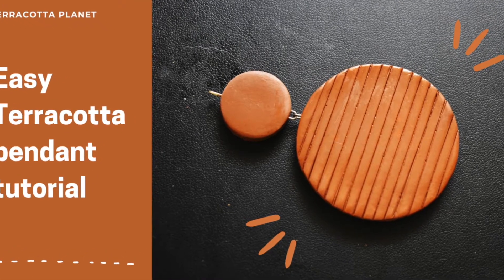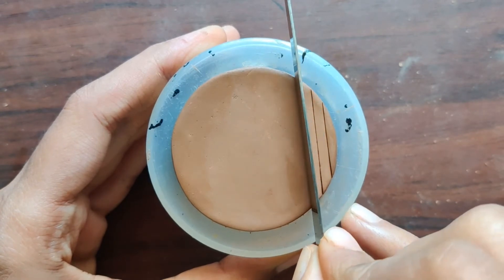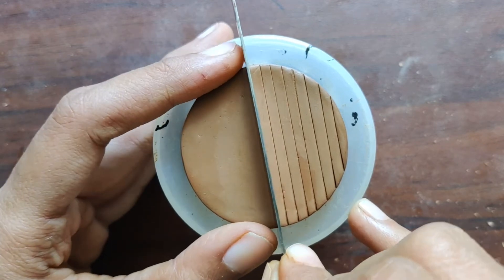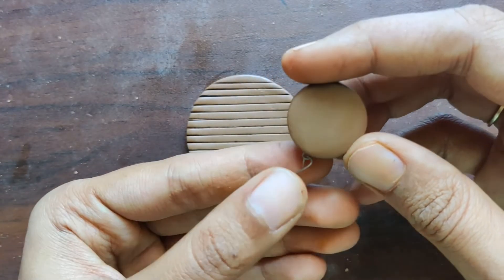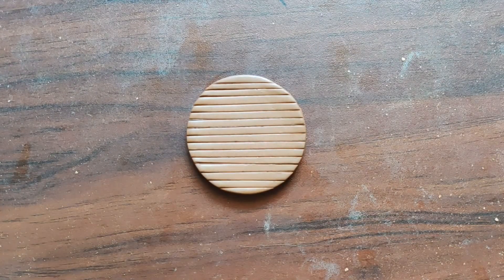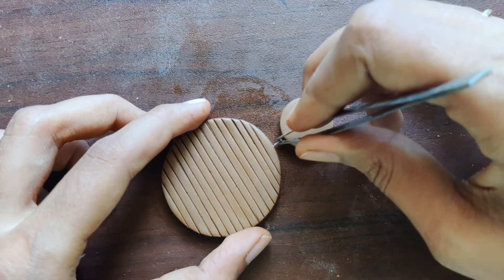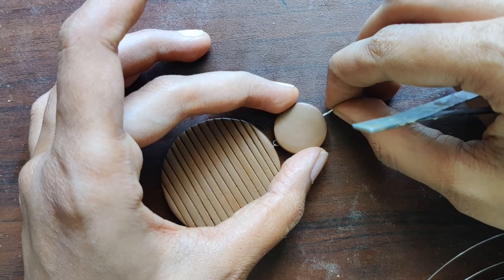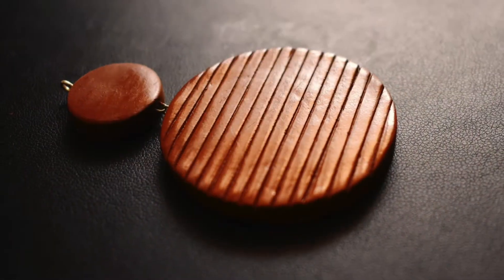Easy Terracotta jewellery making | Statement jewellery making| Beginner friendly| Clay jewellery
Learn more about how to do simple and easy statement terracotta jewellery in this video. Many times we start with something so complex and it ends up not so great. In this video, we will help you do this easy yet perfect finish terracotta pendant. It is a beginner-friendly video.